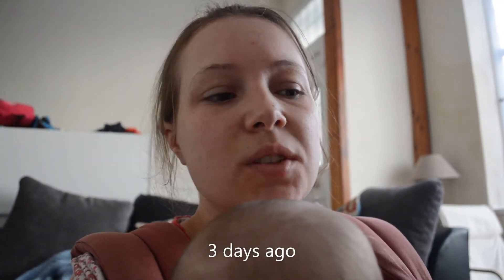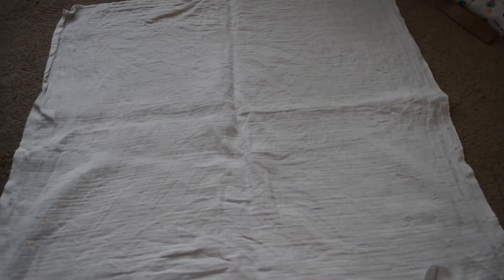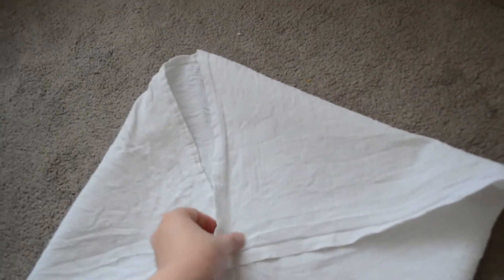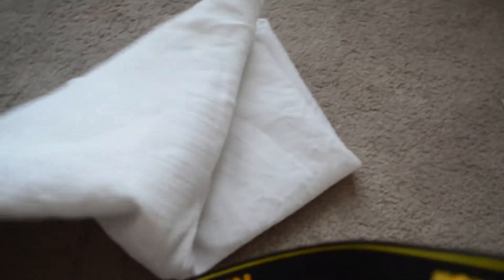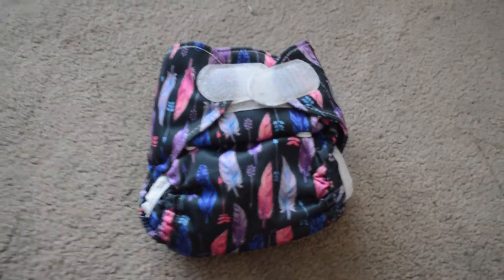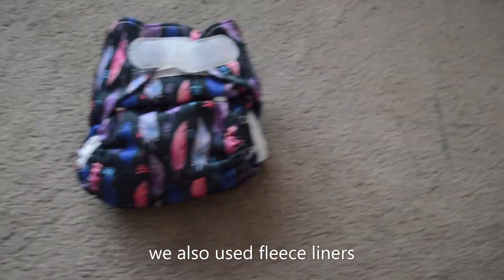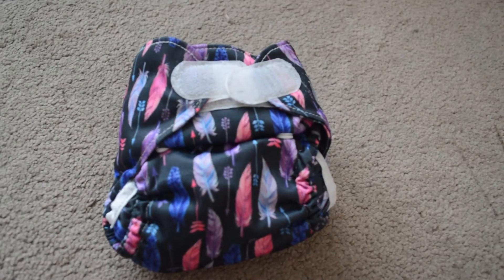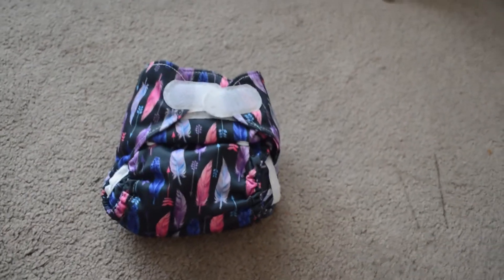Cloth Nappying a Newborn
ignore my skin - it's hating the heat lol

hope someone - if anyone finds this useful